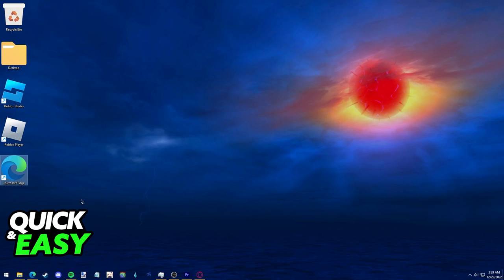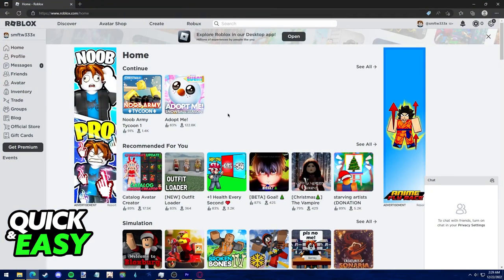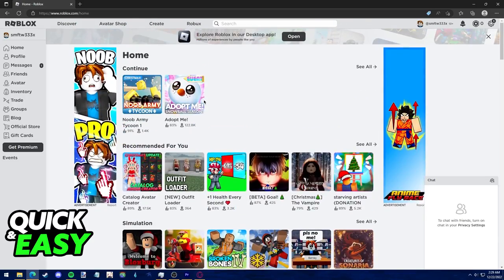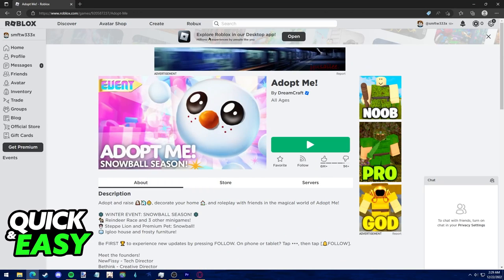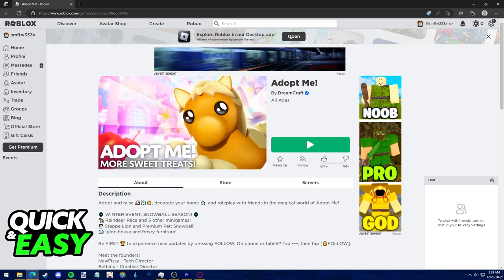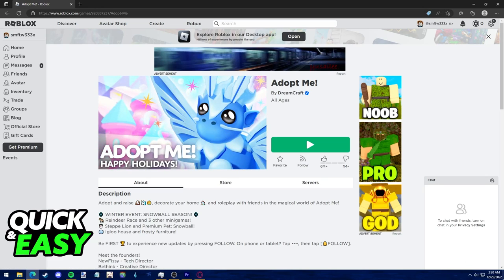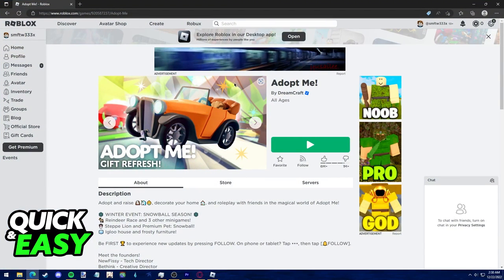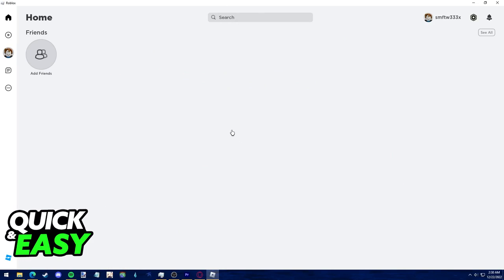How To Play Roblox on Microsoft Edge Xbox One [2024]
In this video I will show you how to play roblox on microsoft edge xbox one.

I hope I have helped you with the video!